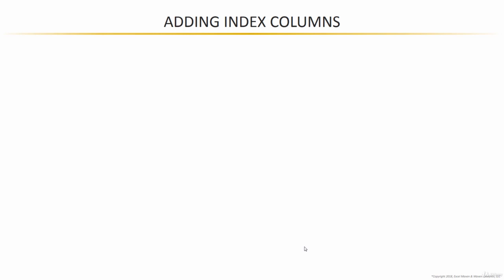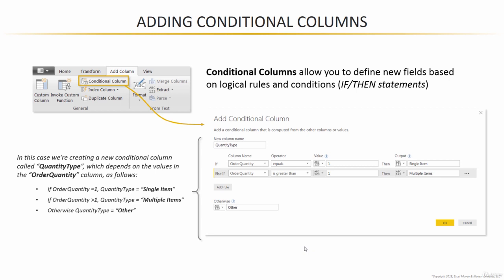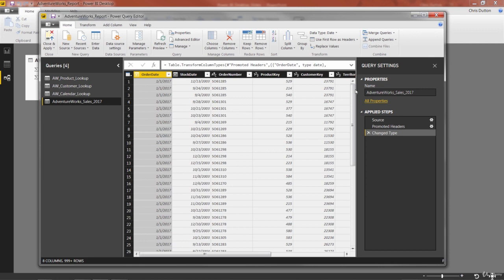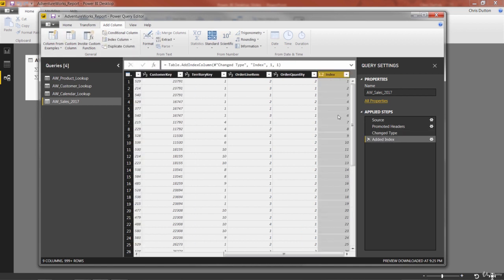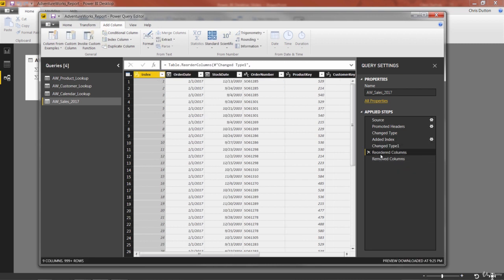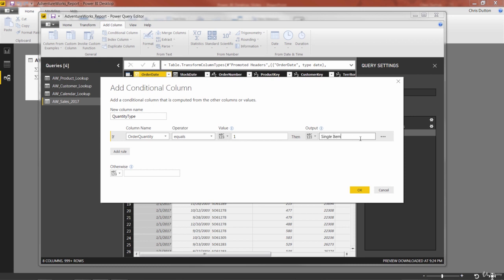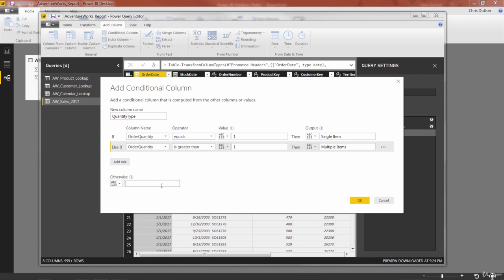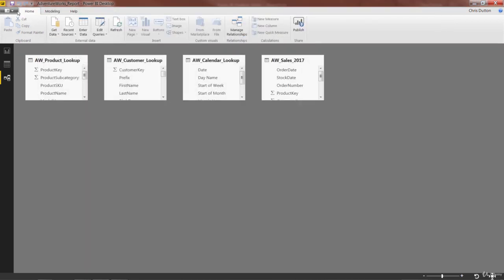Power BI Demo Generating Index & Conditional Columns | MS Power BI Desktop for Business Intelligence